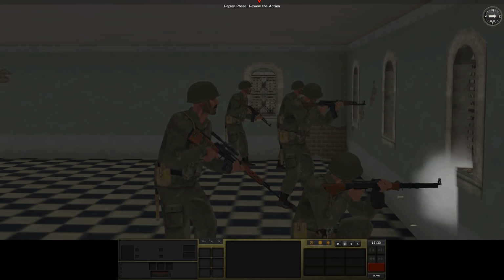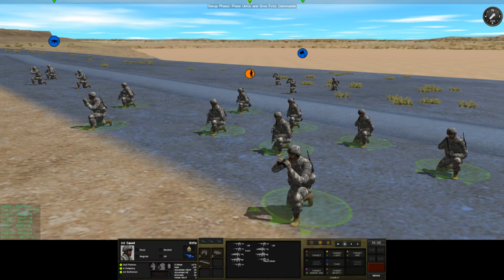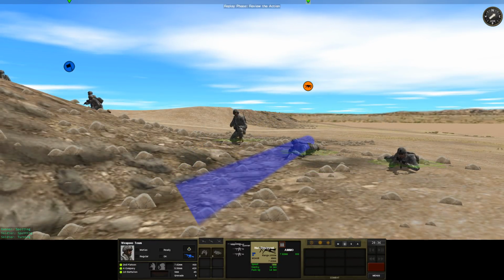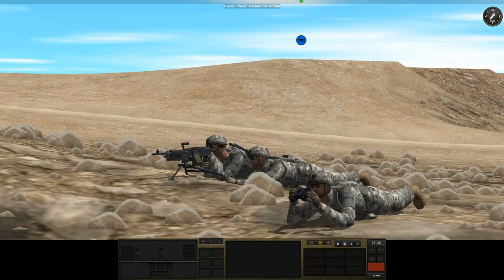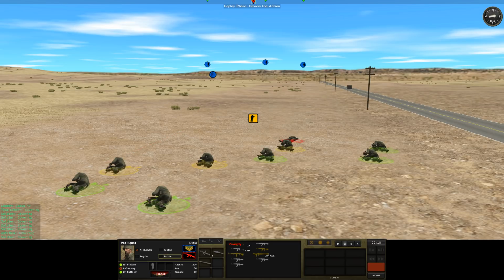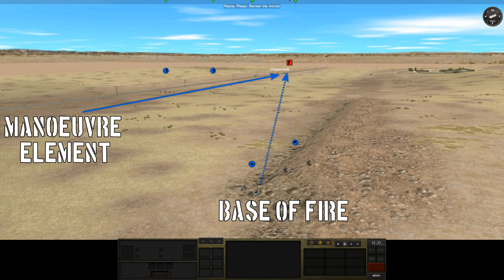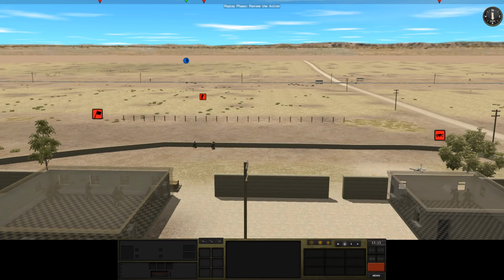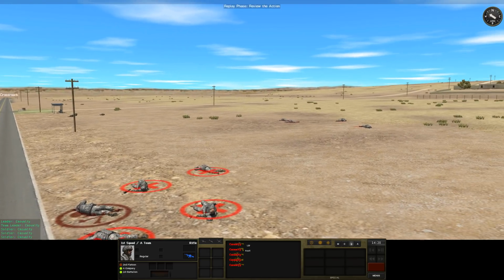Combat Mission Basics: Firefight 2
Now with more bullets.

Combat Mission Shock Force 2 is out on Steam on the 1st of September